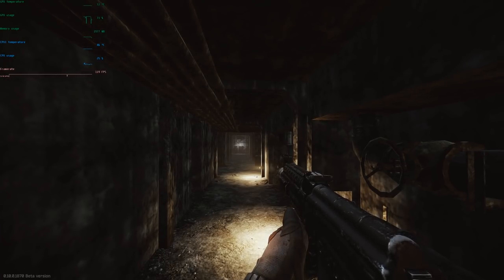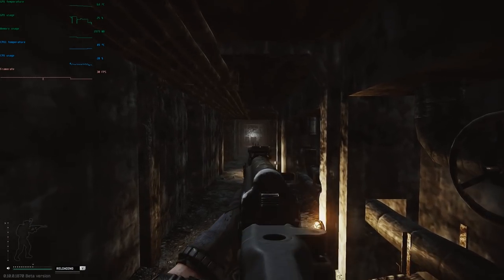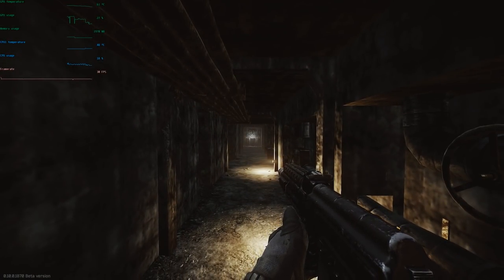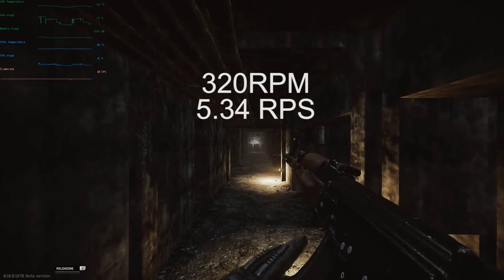Escape from Tarkov Patch 0.10 frame rate + ROF analysis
Previously I made a video seeing if there's a correlation between frame rate and rate of fire. This was a big issue about a month later when famous Tarkov content creator Eroktic brought it up on a live stream and found the same results.
Patch 0.10 said it was going to fix the issue of ROF and FPS being linked, and these are the results of the patch 0.10
VEPR:
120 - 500 RPM / 8.33 RPS
60 - 400 RPM / 6.67 RPS
30 - 320 RPM / 5.34 RPS
15 - 191 RPM / 3.19 RPS
SKS
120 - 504 RPM / 8.4 RPS
60 - 345 RPM / 5.74 RPS
30 - 323 RPM / 5.39 RPS
15 - 206 RPM / 3.43 RPS
AK74N
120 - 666 RPM / 11.11 RPS
60 - 671 RPM / 11.19 RPS
30 - 679 RPM / 11.32 RPS
15 - 664 RPM / 11.07 RPS
10 - 654 RPM / 10.9 RPS
5 - 642 RPM / 10.7 RPS
2 - 454 RPM / 7.57 RPS